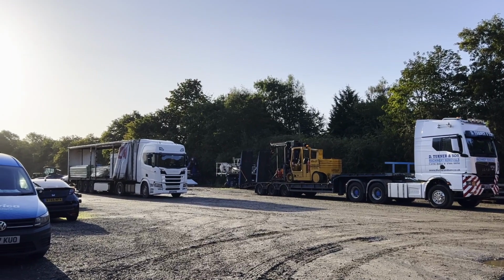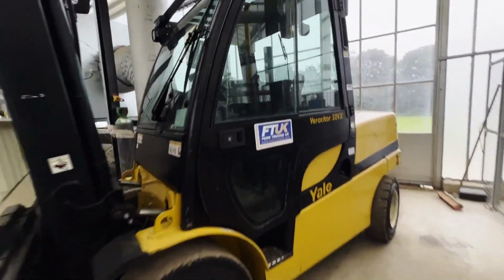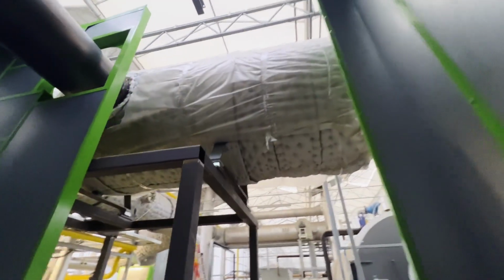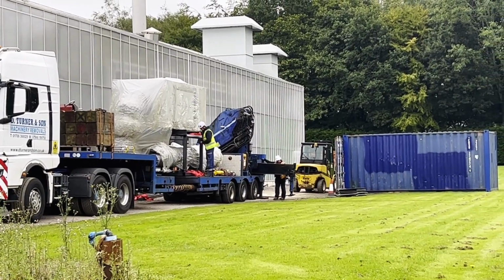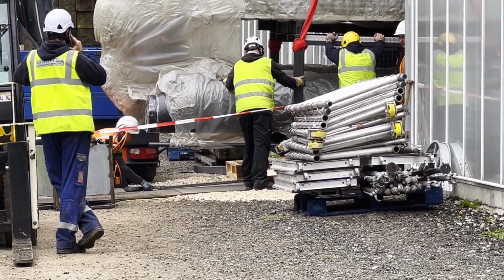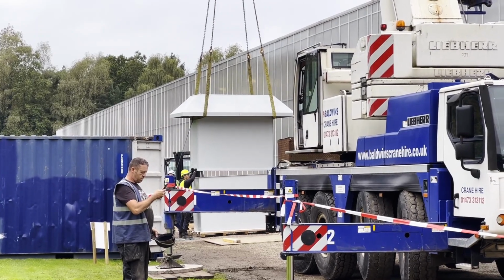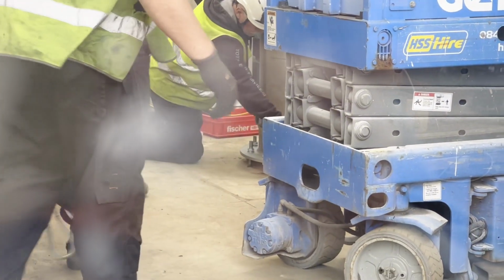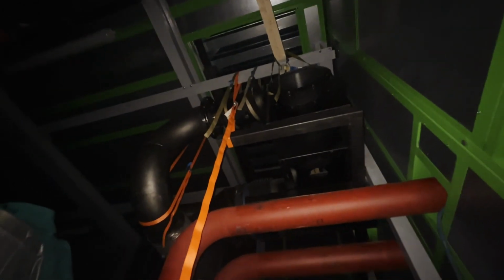CHP Arrival and Engine Room Installation - Week 11 pt2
So much going on this week, we took delivery of our Combined Heat & Power Generator the MTU 12v series 400, exhaust, catalyst converter, chimney etc and the dutch team got to work fitting, we had the High voltage team make a start on the connection and another team started welding everything up!

With thanks to Hortiglaze for keeping the glass in shape and boxing in all extra components and D.Turner & son for lifting and craning!

week beginning 25-09-23

how to build a hydroponic greenhouse uk produce british horticulture industry commercial tomato grower construction of farm build lagoon reservoir CHP combined heat and power generator MTU rolls royce engine power plant